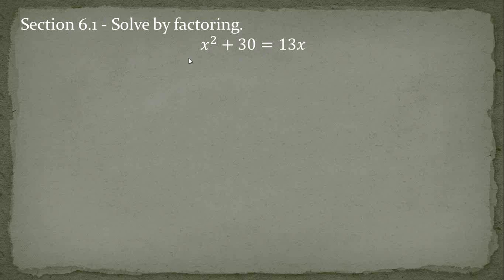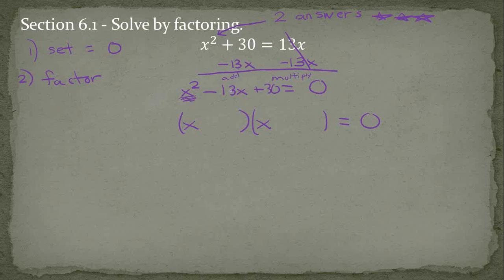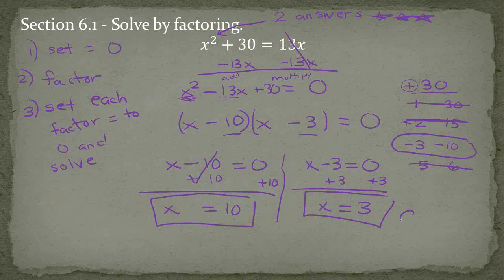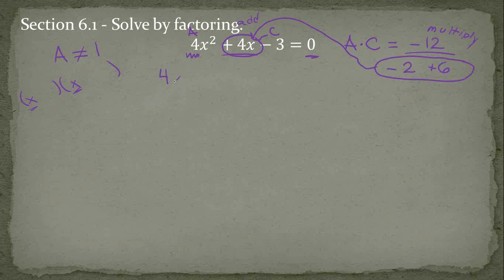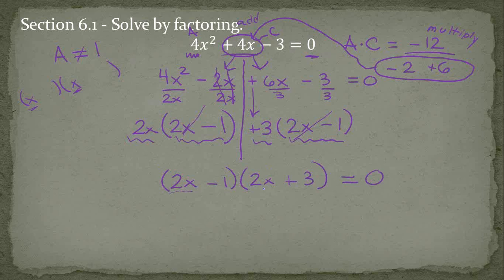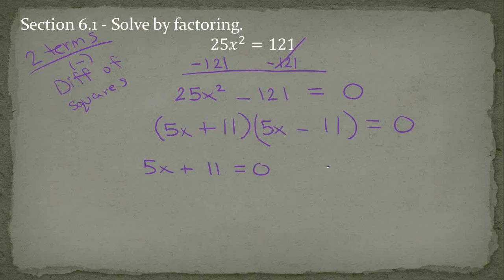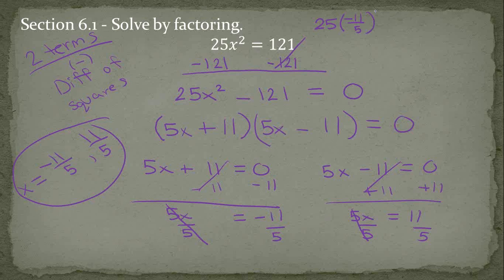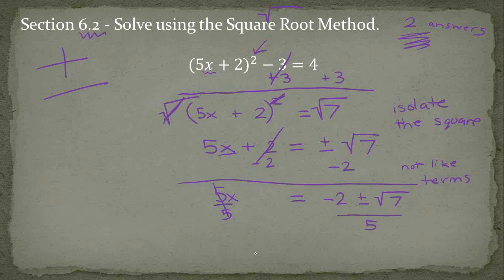6.1-6.2 Intermediate Algebra Final Exam Review Prof Warrell